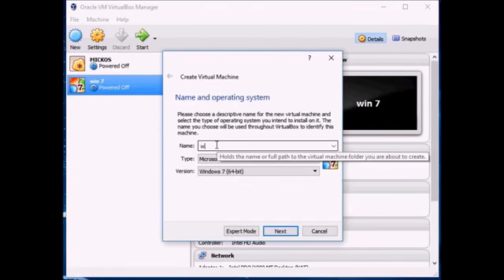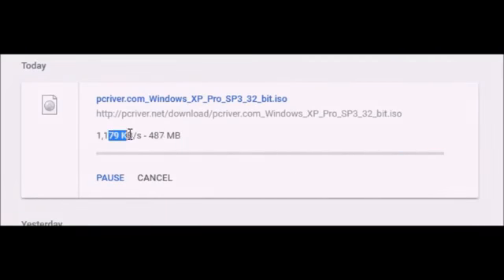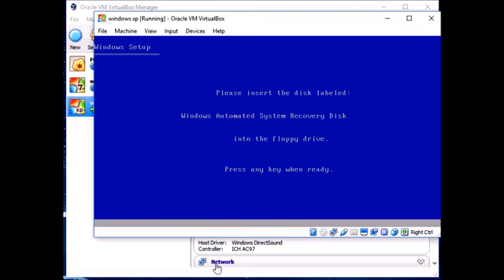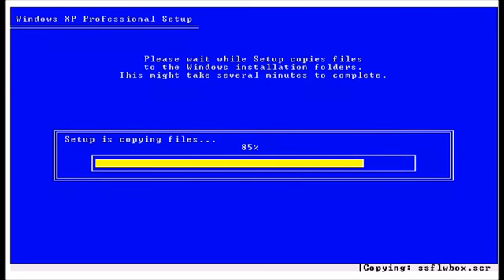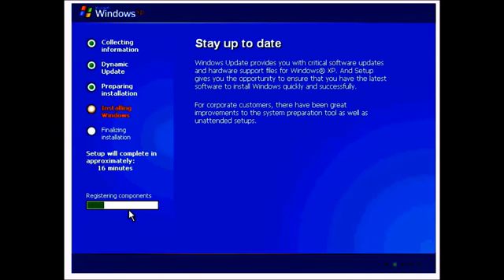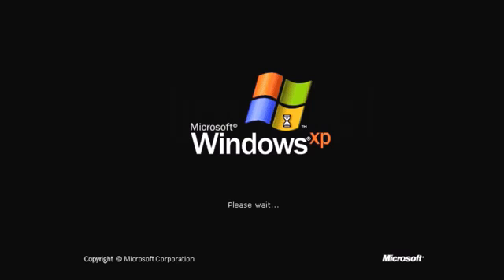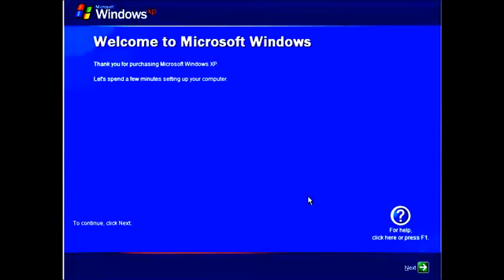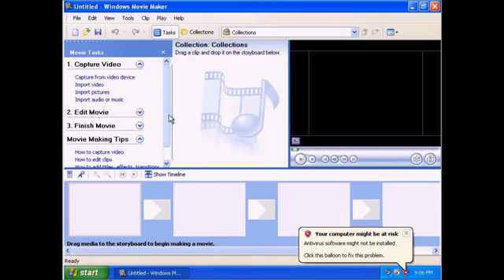how to download and install windows xp YouTube